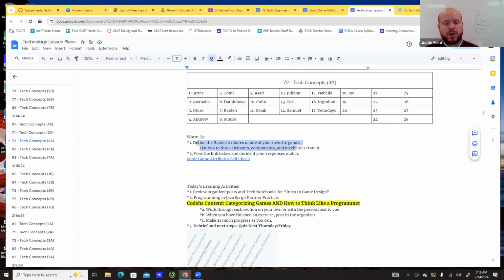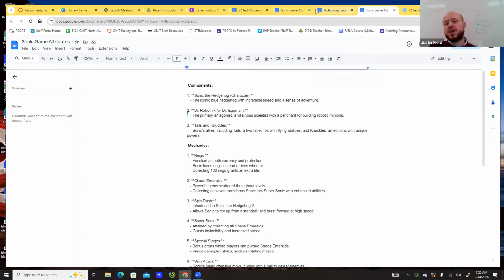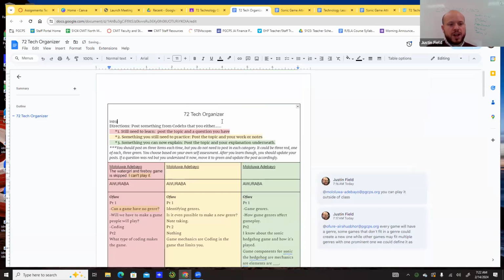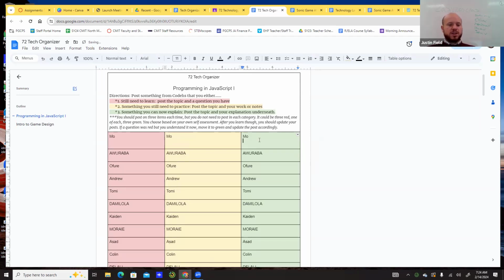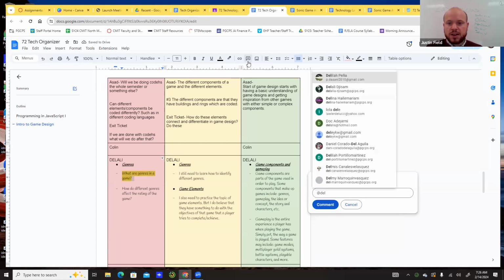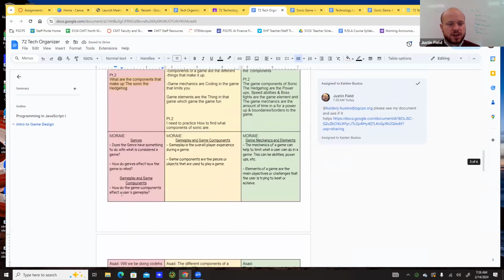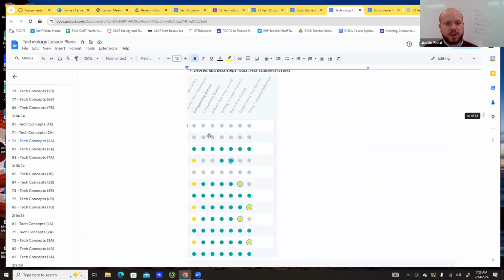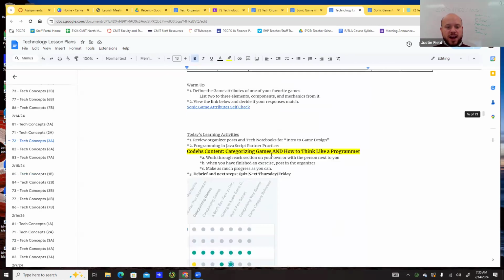Intro to Game Design - 7th grade Tech